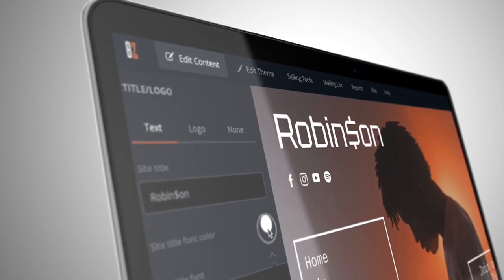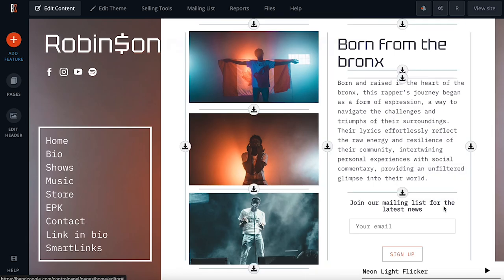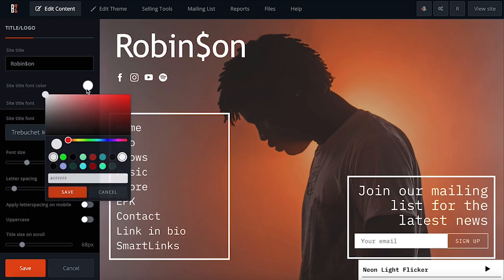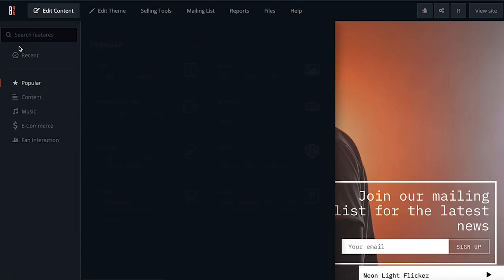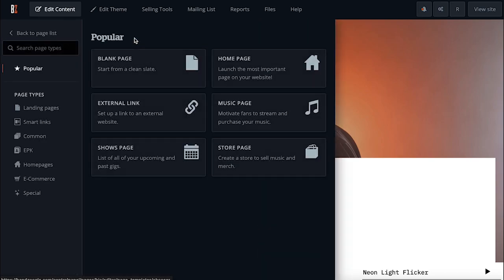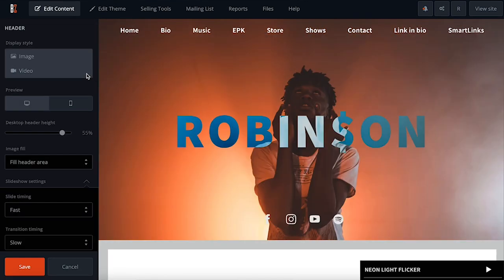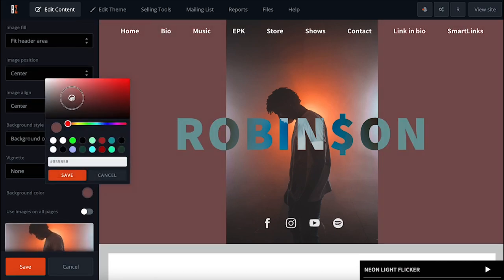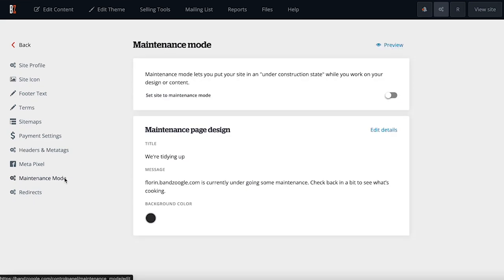Edit Content Tab Walkthrough - Updating and Adding New Content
Take a tour of the Edit Content tab to discover the tools available and just what you accomplish in this section of your account.

The Edit Content tab allows you to edit Pages, edit features or add new features, as well as change the layout on your band’s website. You can also add columns and customize sections with color or images. This is also where you will find your Header Image, Site Title or Logo controls, your File Manager and your SiteWide Settings.

Bandzoogle makes it easy to build a beautiful website for your music in minutes. Choose from hundreds of mobile-friendly themes, then customize them with our easy point and click editor.

All the features you need to build a professional website for your music are built in:

- Build a professional EPK to show to venues, reviewers, playlisters, bookers and more
- Smart Links to share on your socials

Website plans start at only $8.29/month, including free registration of your own custom domain name.